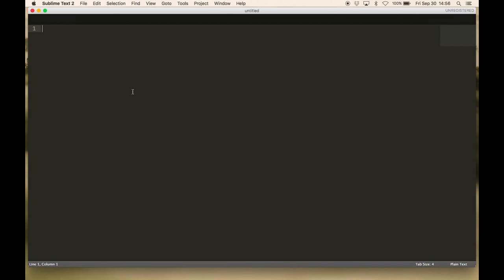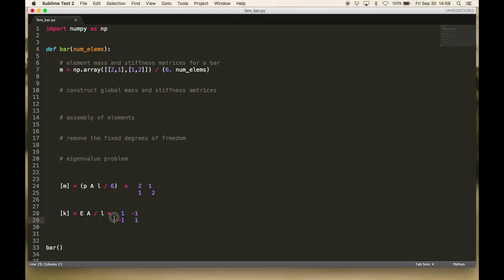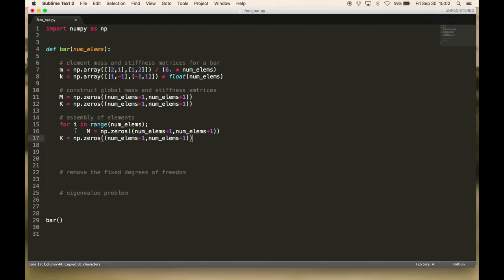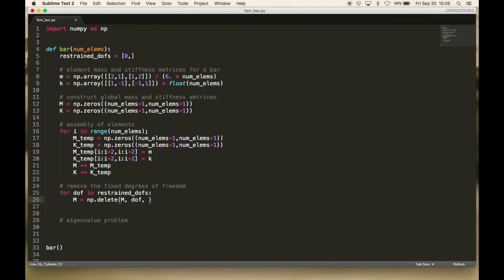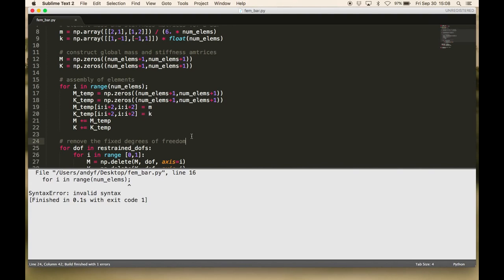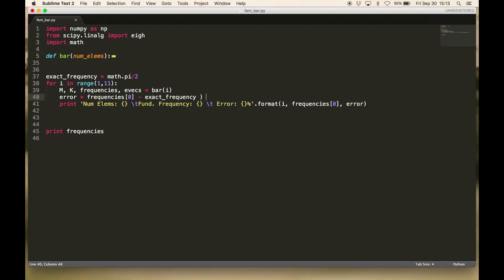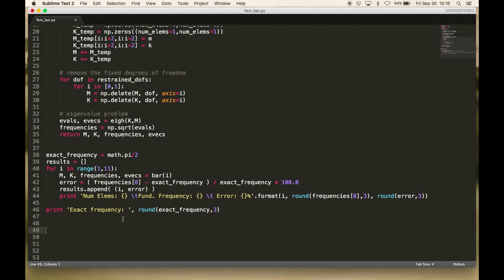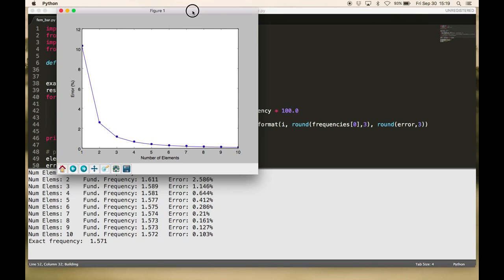Bar Element - Coding in Python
Coding a quick finite element model for the axial vibrations of a bar using Python.

If you don't feel like typing it out yourself, you can download the code

The numpy and scipy libraries can be installed using pip, just open a Terminal window and type:
pip install scipy